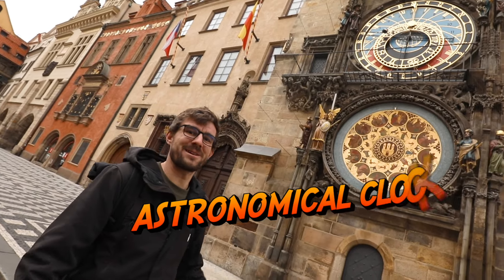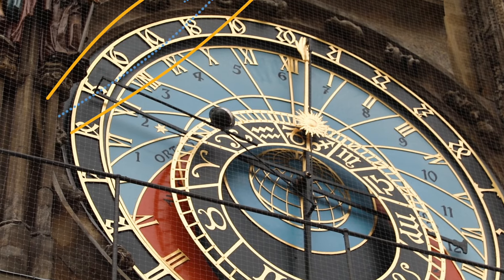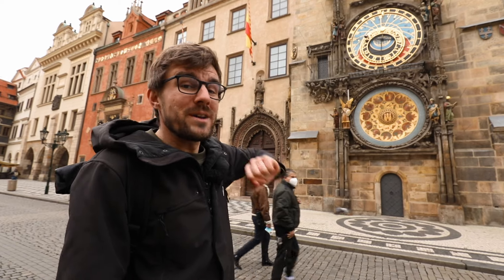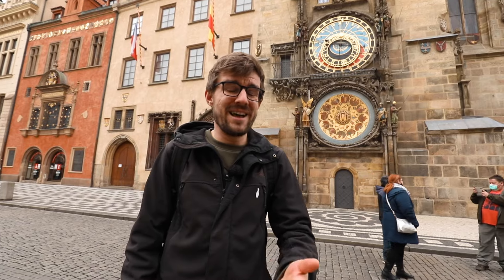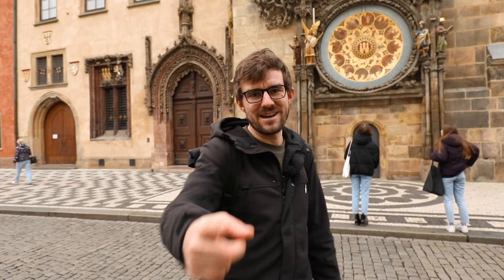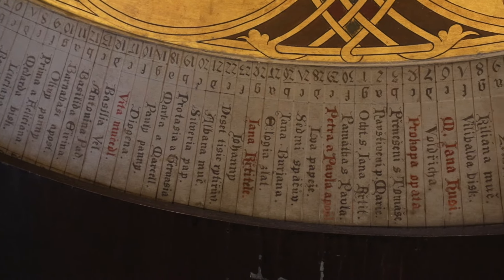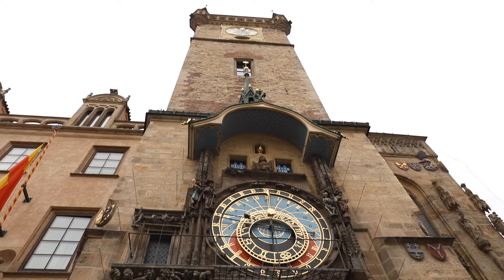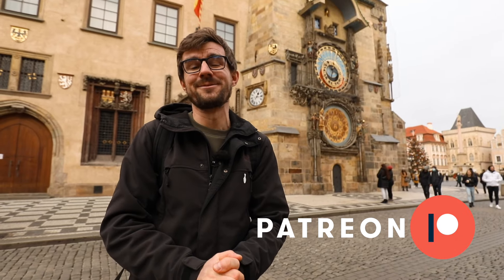THE MOST COMPLICATED CLOCK IN THE WORLD TO READ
This is the famous Astronomical Clock in Prague. It's more than 600 years old and very hard to read. But not that much if you have a guide to explain the clock for you... 🤗

(If you are a creator, this is a good source where to find original music for your projects. If you click the link, you'll get 2 months for free.

Honza Mikulka & Janek Rubeš, Prague based journalists